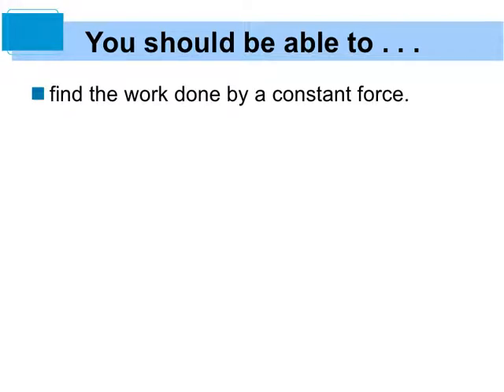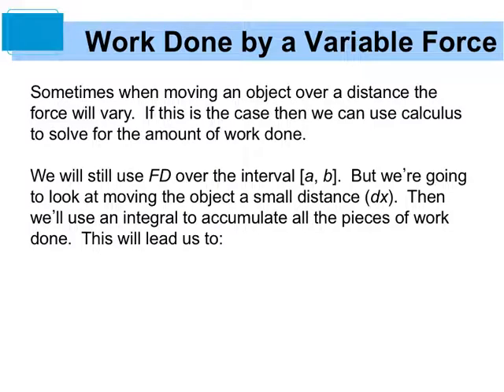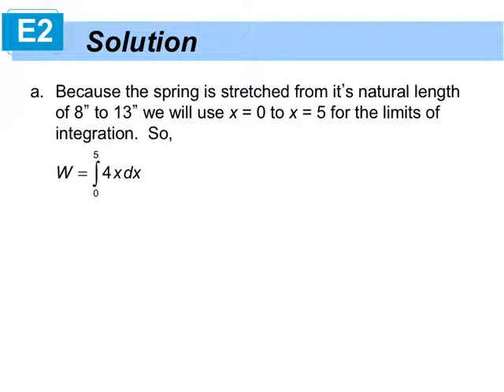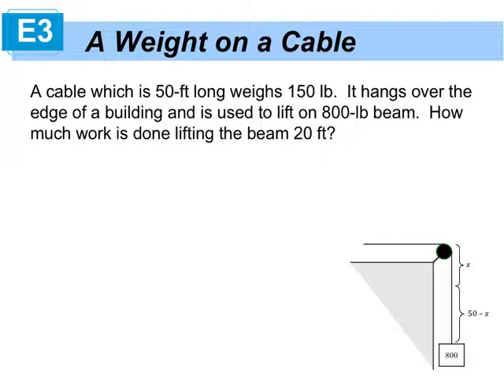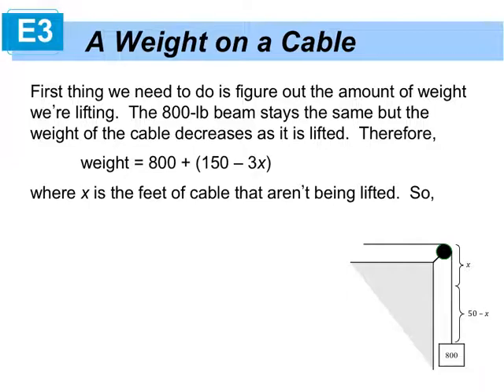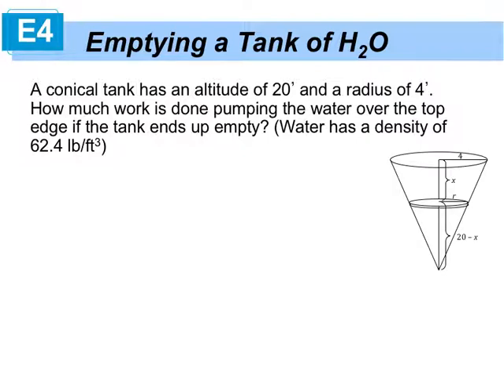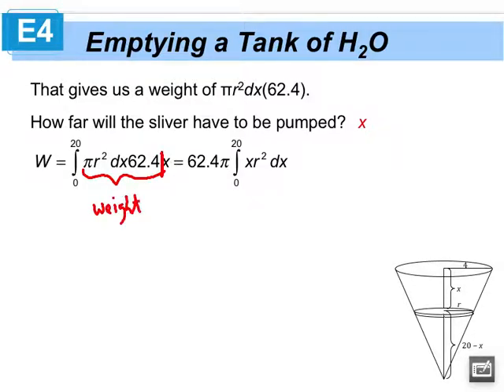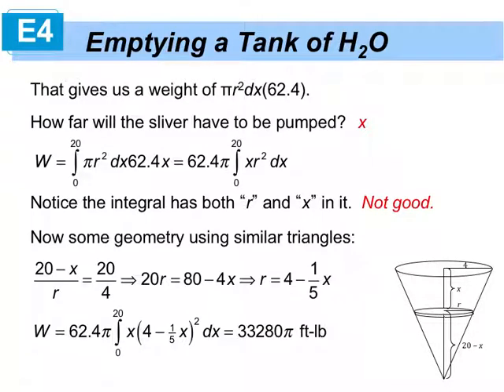Section 7.5: Work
Work with constant and variable forces.